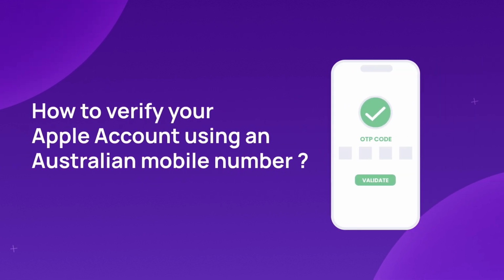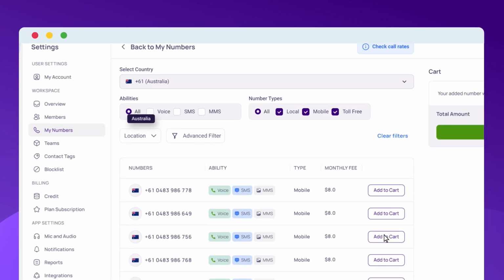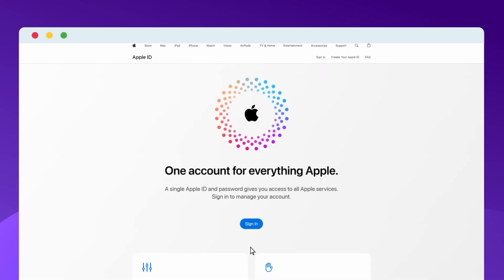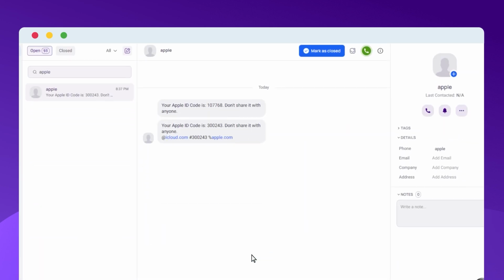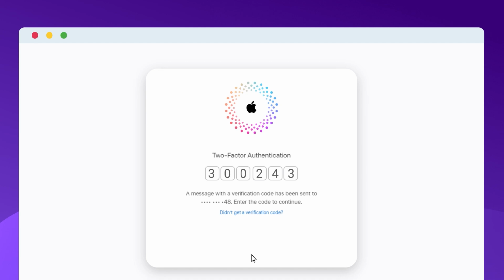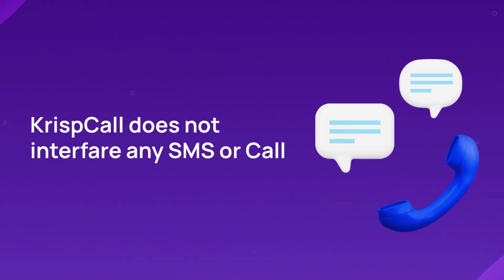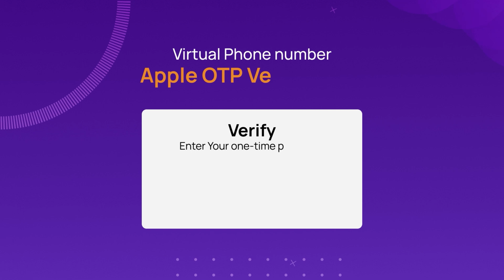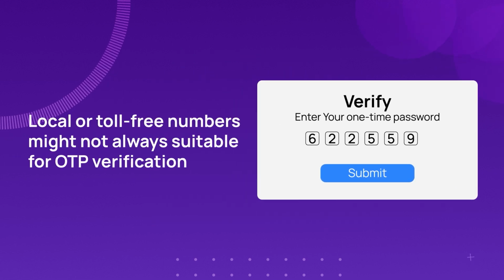Get Apple ID Verification Code without a Phone Number | Apple ID Two Factor Authentication 2024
In this video, we show you how to obtain your Apple ID verification code without needing a physical phone number. Perfect for users who want to maintain their privacy or who don't have access to a phone.

1️⃣ *Benefits of Not Using a Phone Number*  : Discover why opting for a virtual solution can be advantageous.
2️⃣ *Choosing a Reliable Virtual Number Provider* : Learn how to select a trustworthy service.
3️⃣ *Step-by-Step Setup Guide* : Follow our easy-to-understand instructions to get your Apple ID verification code.
4️⃣ *Tips to Keep Your Apple ID Secure* : Implement best practices for enhancing your account security.

*Topics Covered:*
0:00 - Intro
0:40 - Reliable Service Providers
0:50 - Getting a Virtual Number
2:07 - Setting Up with Apple ID

KrispCall provides international virtual phone numbers tailored for modern businesses. Connect globally from a single app with ease.